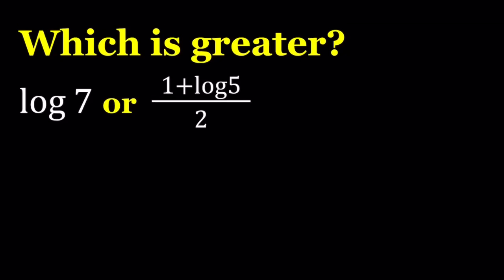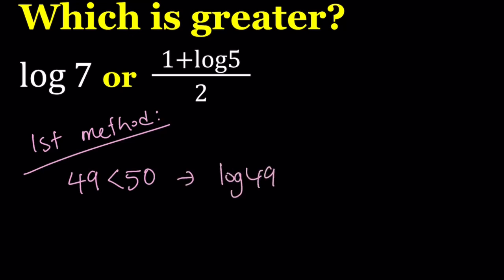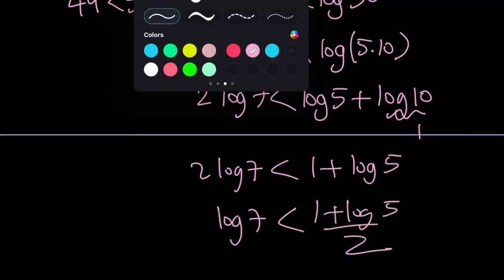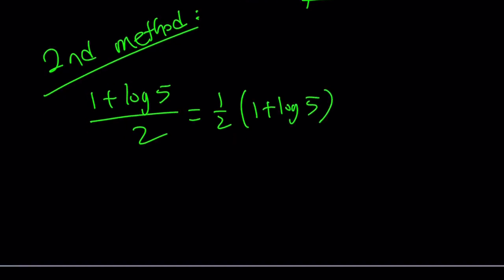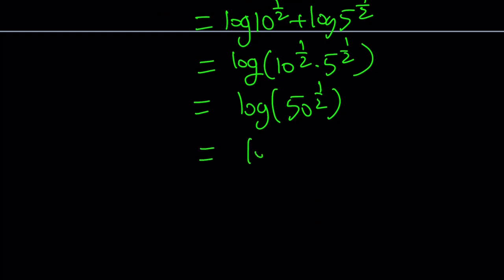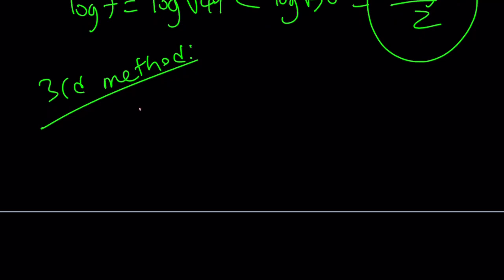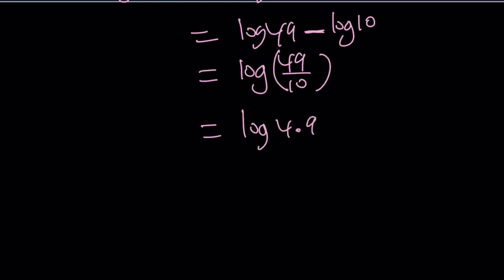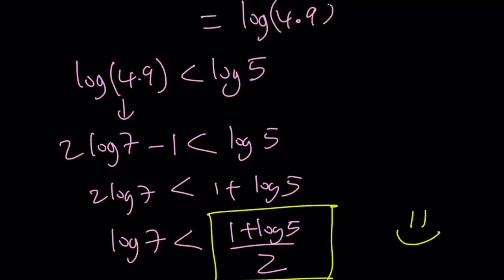Which is greater?